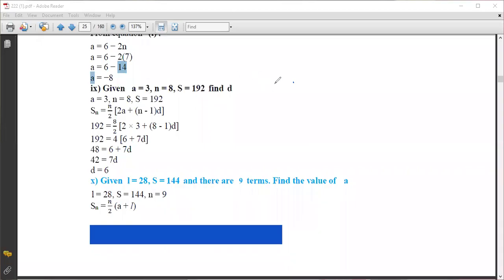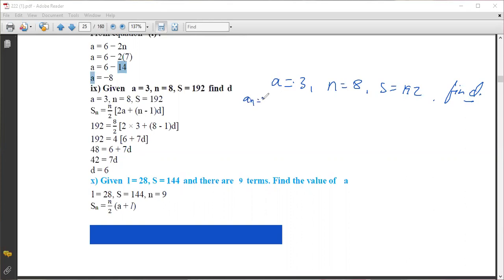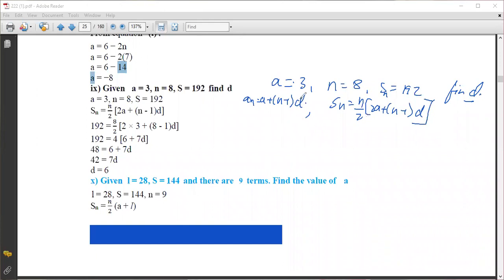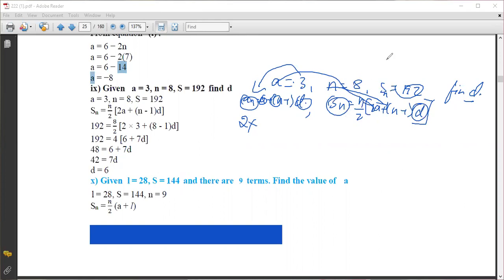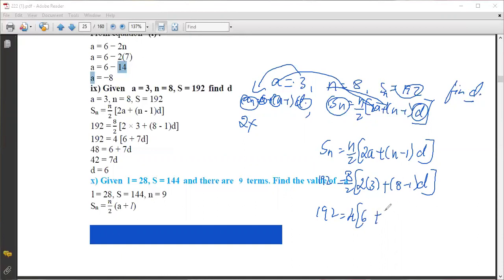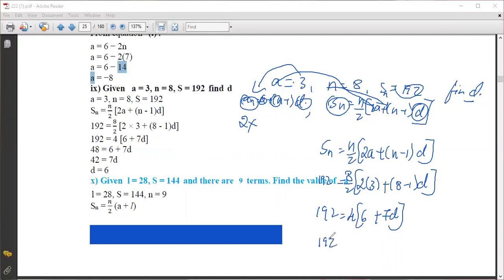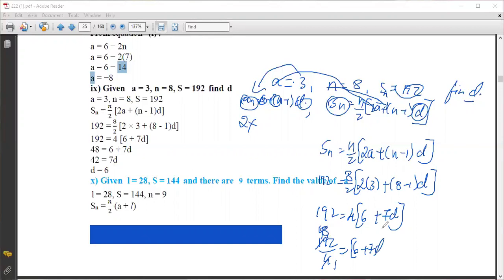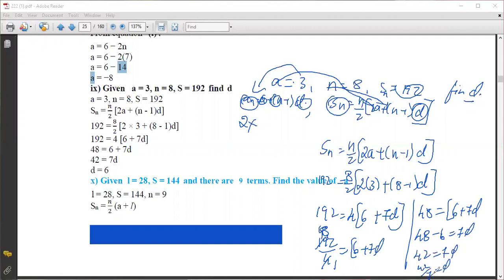Arithmetic progression . problem 3.9. Ex-3 . Given a = 3, n = 8, S = 192 find d